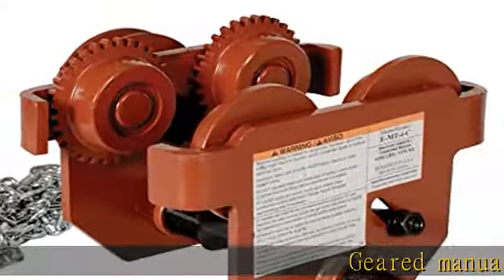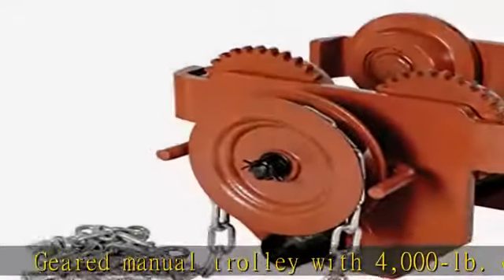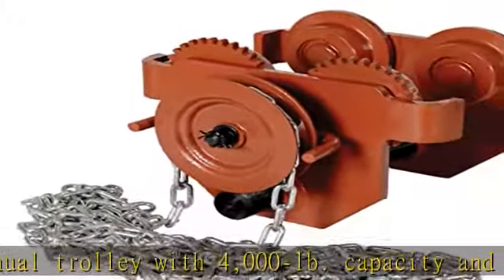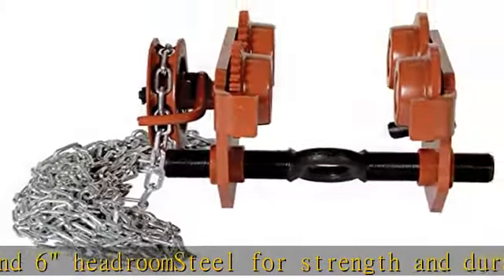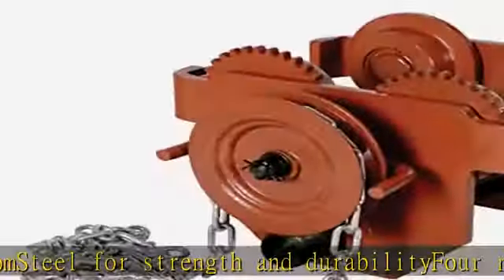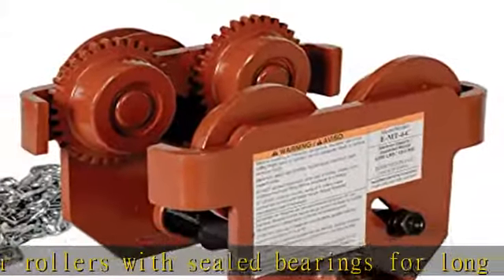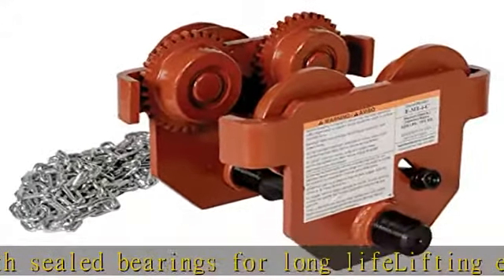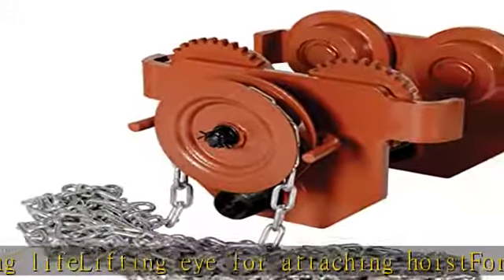Vestil E-MT-4-C Steel Low Profile Eye Manual Chain Geared Trolley, 4,000-lb. Capacity, 3 - 6-1/2" I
Vestil E-MT-4-C Steel Low Profile Eye Manual Chain Geared Trolley, 4,000-lb. Capacity, 3 - 6-1/2" I-Beam Flange, 6" Headroom

Geared manual trolley with 4,000-lb. capacity and 6" headroom
Steel for strength and durability
Four rollers with sealed bearings for long life
Lifting eye for attaching hoist
For S-type I-beam